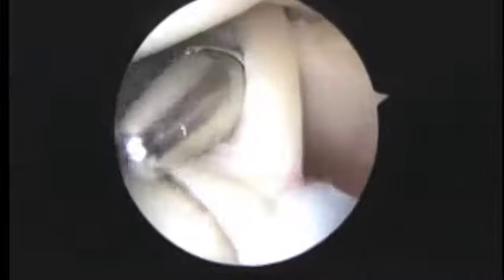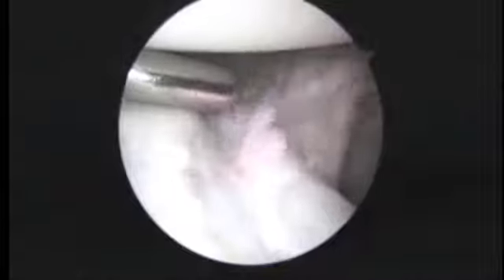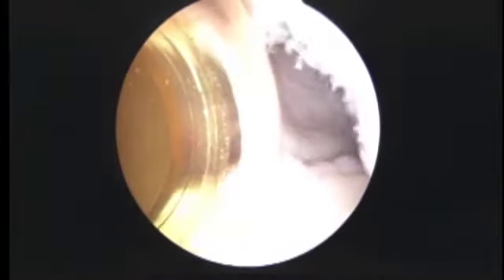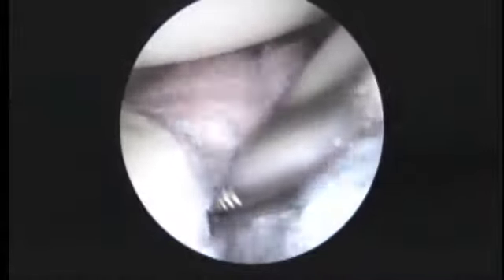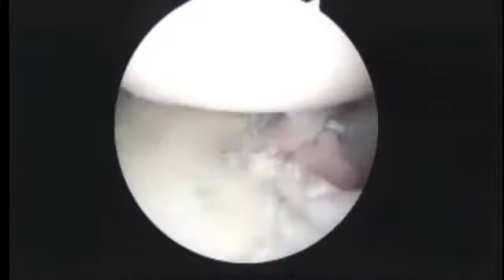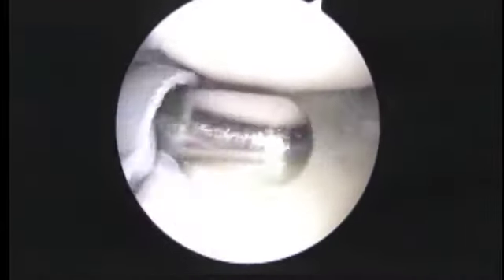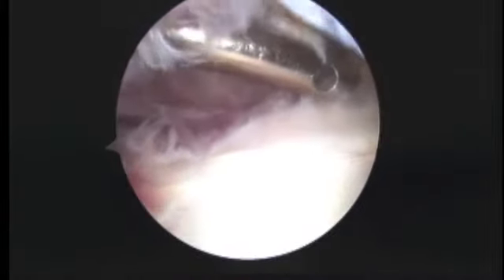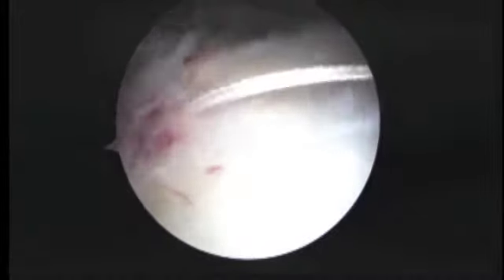KB Left Shoulder Arthroscopic Bankart and Remplissage 2.4.13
Left Shoulder Dislocation.  Arthroscopic shoulder reconstruction for instability